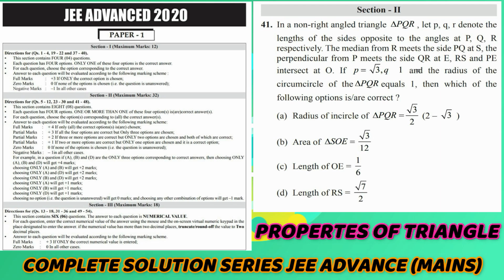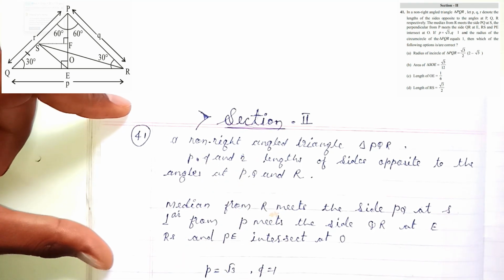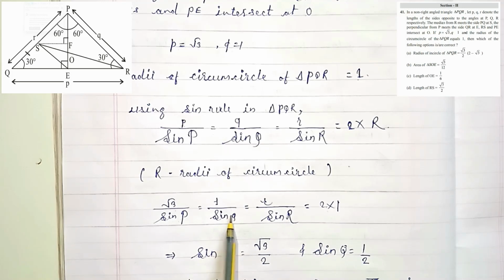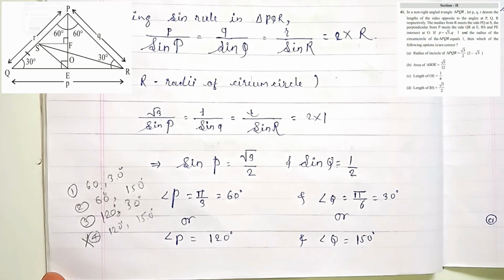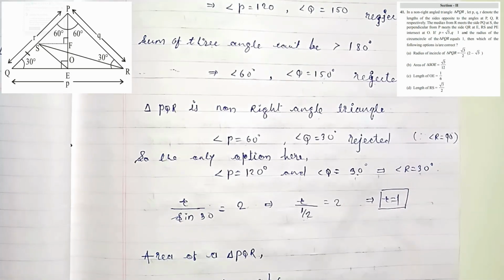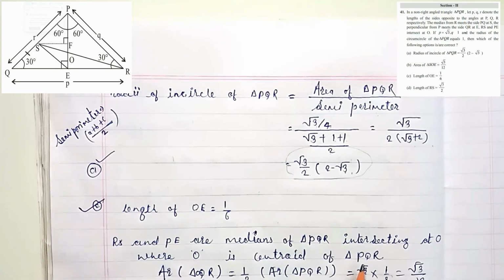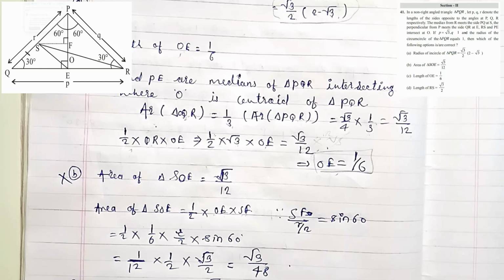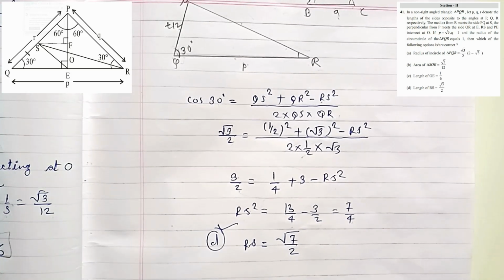jee advanced previous solved question paper